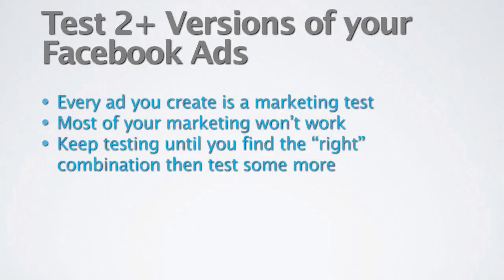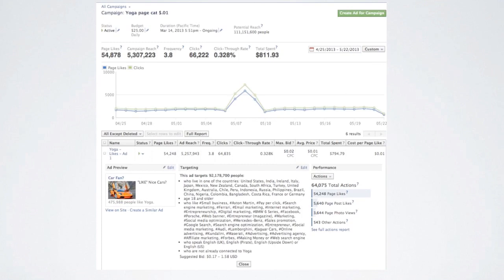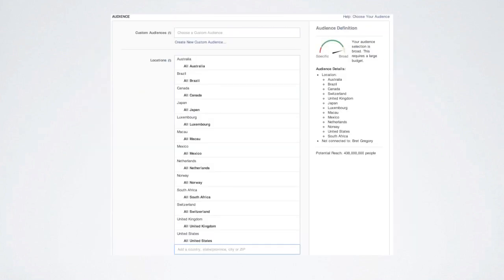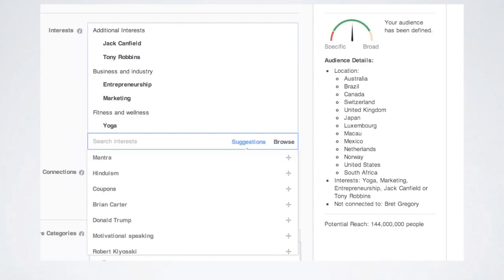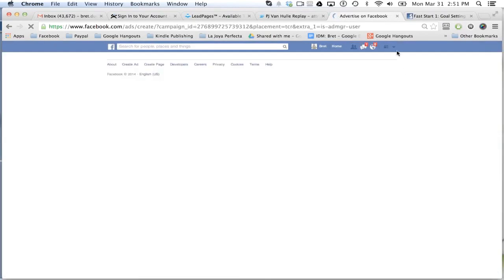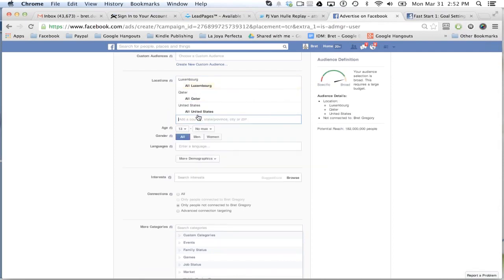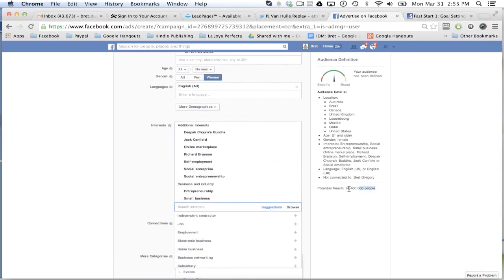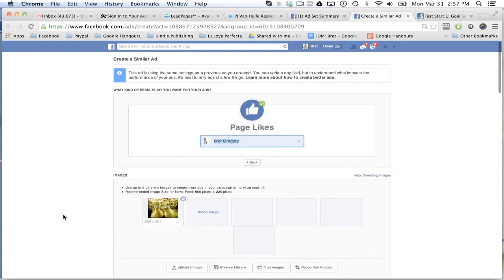Fast Start 2 5 Global Ad Secret Demo